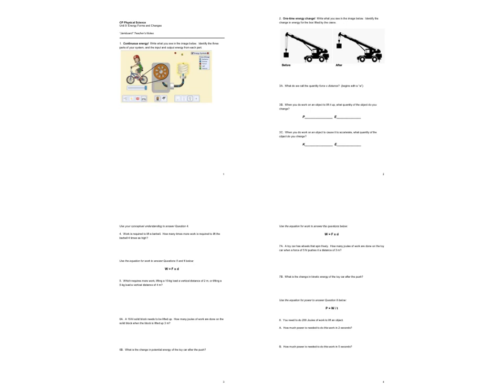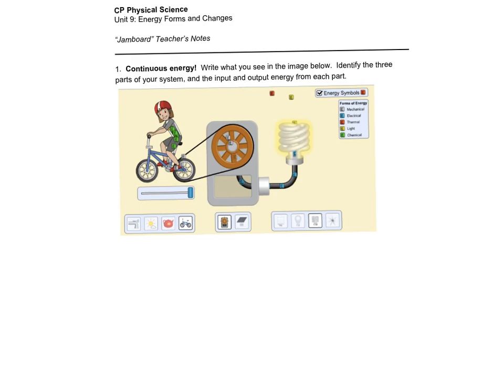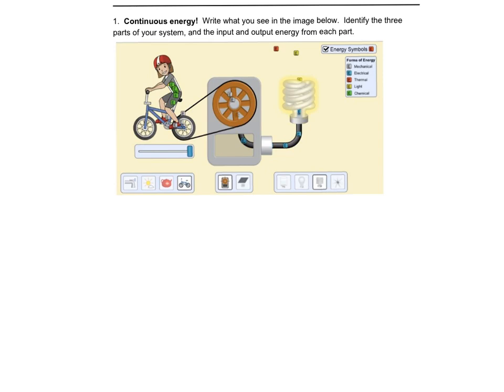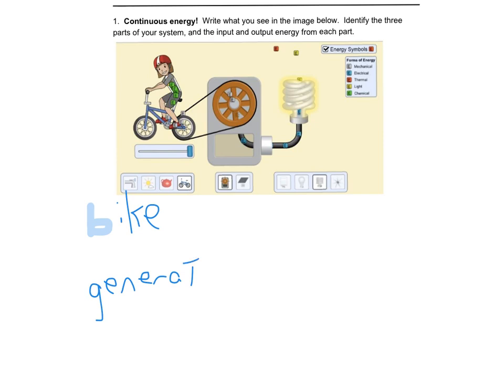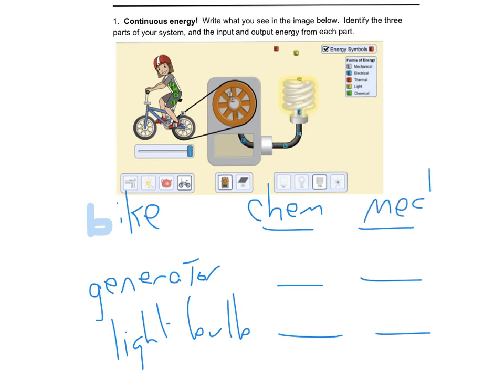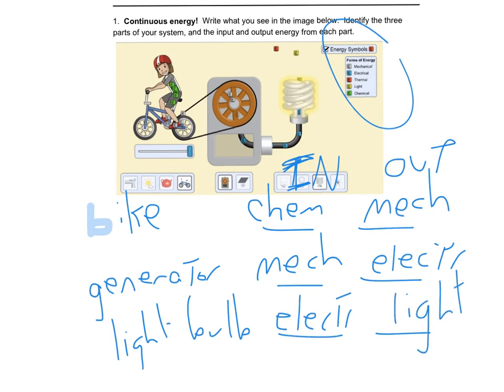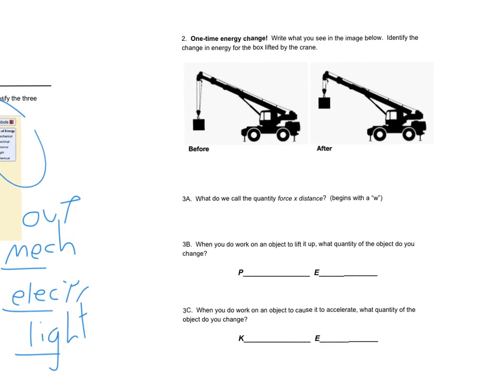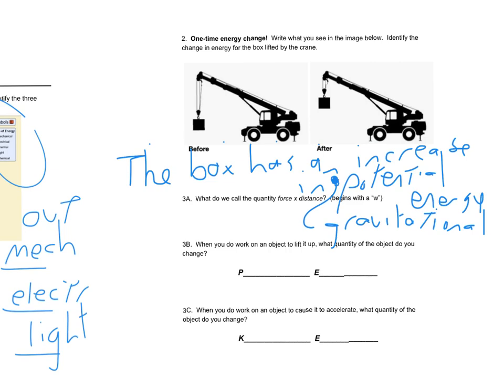Phys Sci Meeting 4 7 2020 Part 1 of 2